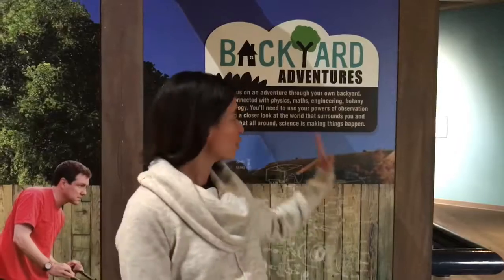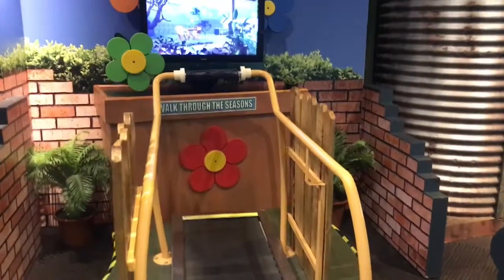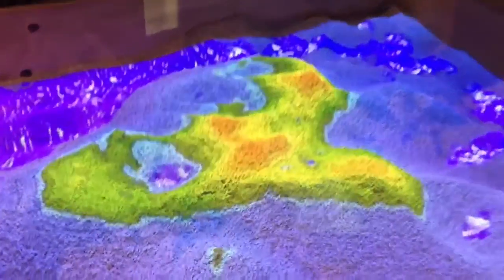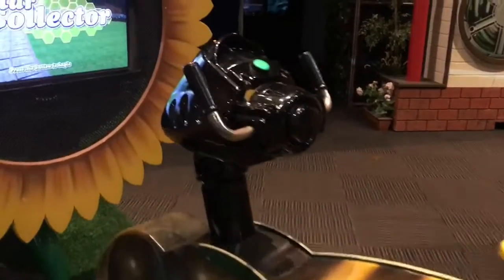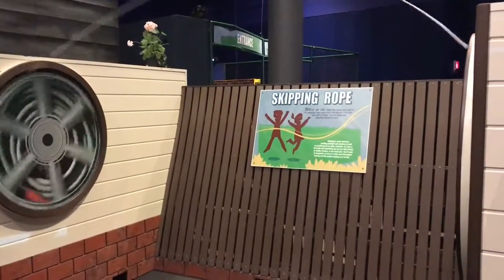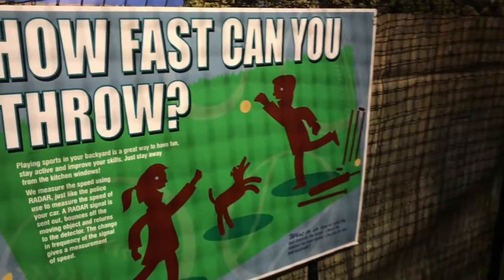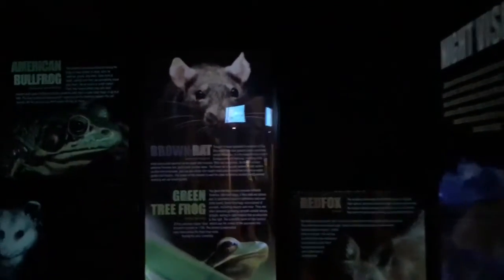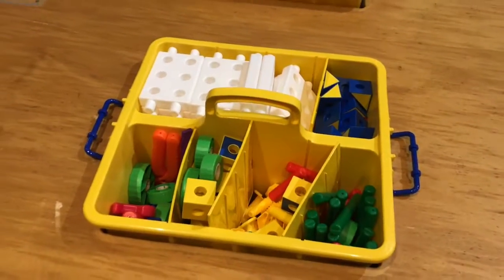MOSH NEW Exhibit | Backyard Adventures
Find more info at Fun4FirstCoastKids.com!